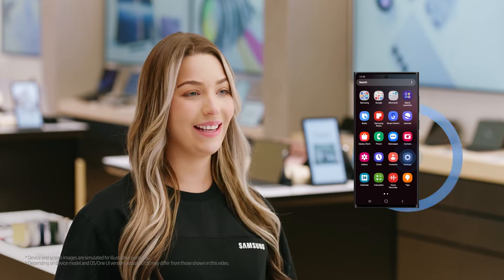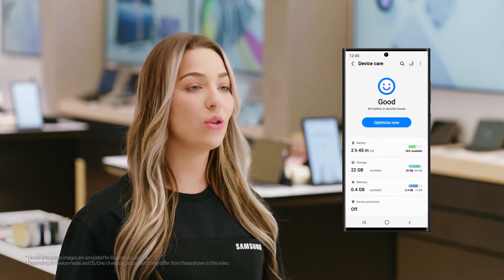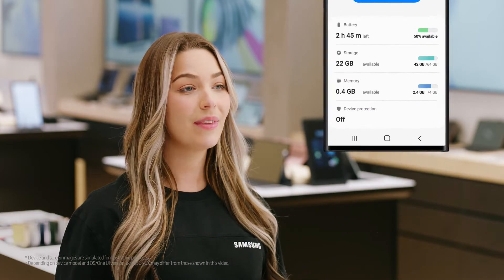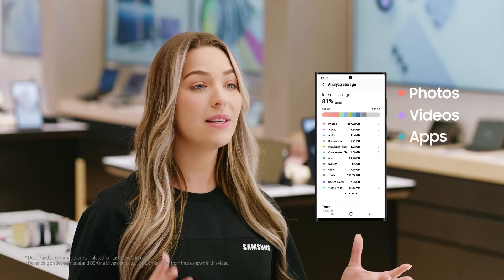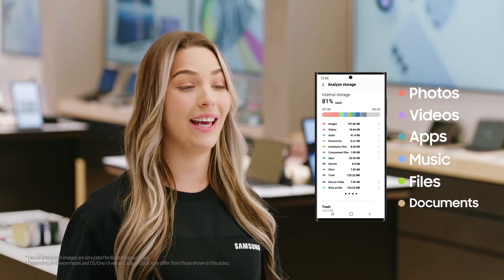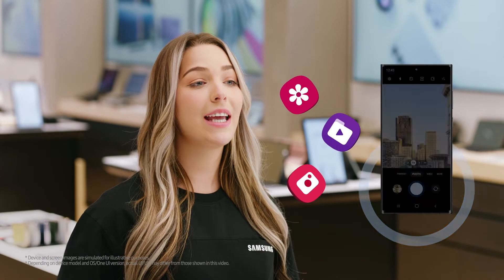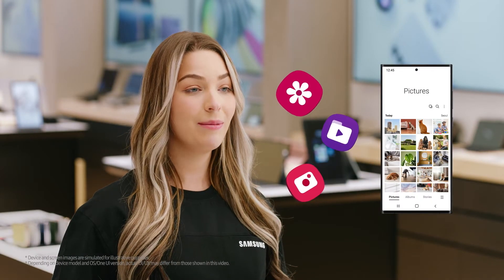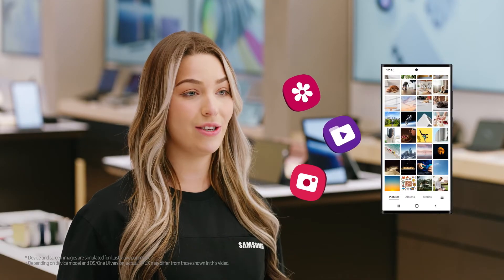How To Access Phone Storage On Galaxy Smartphone | Samsung Support | Samsung UK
Are you buying a new phone & wondering if you need to upgrade your storage too? Find out how to check how much storage you currently use to decide if you need more below.

00:00 How much phone storage do I need?
Looking at how much storage you are currently using can help you decide how much storage you need for your new Galaxy Smartphone

00:12 How to access phone storage
Go to settings & scroll down to Battery and Device Care. On non-Galaxy devices, go to General, then storage.

00:25 Understand how much storage you have left
In Battery and Device Care, you can see how much storage you have left & get a breakdown by tapping Storage. Here, you can see what uses the most storage on your phone so that you can understand how much storage you will need when buying a new phone.

00:45 Do I need more storage?
If you don't download music, shows or apps, or don't take a lot of photos or videos, a similar storage size will work for you.

If you love to capture every moment, play graphic-heavy games or like to work from your phone, it would be better for you to choose a phone with more storage.

01:15 Choose storage that suits your usage with Samsung UK